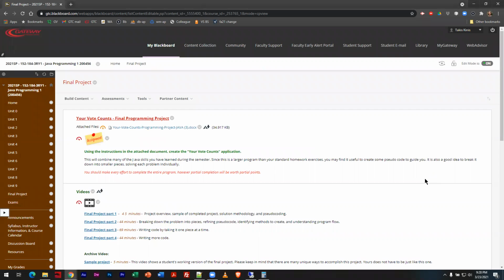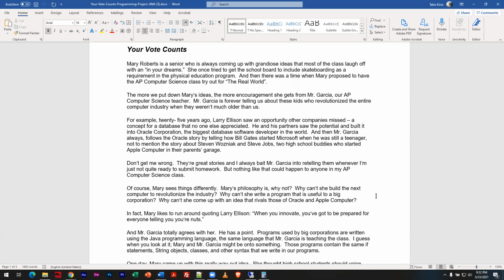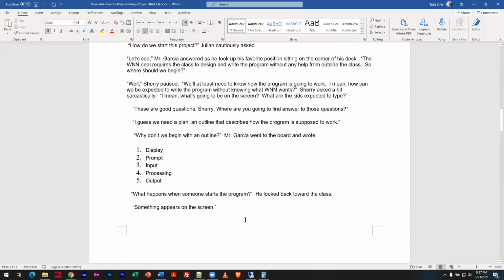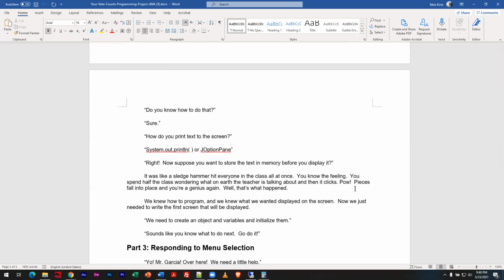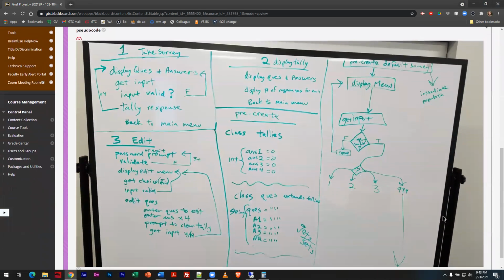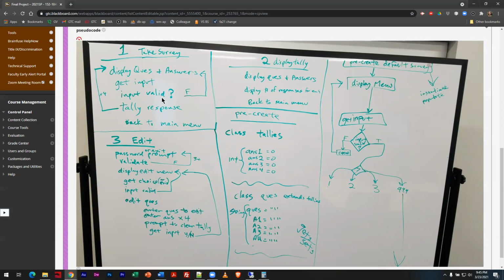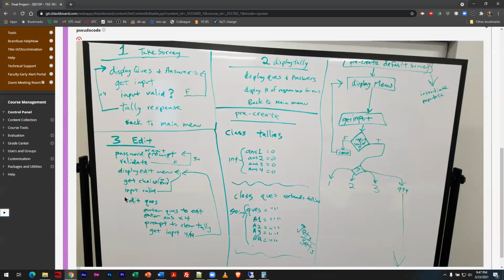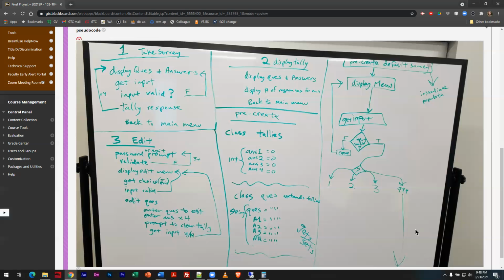Java Programming 1 - Your Vote Counts Preview - Spring 2021